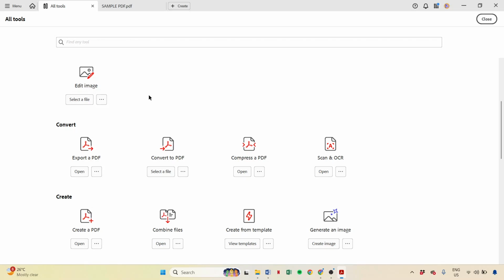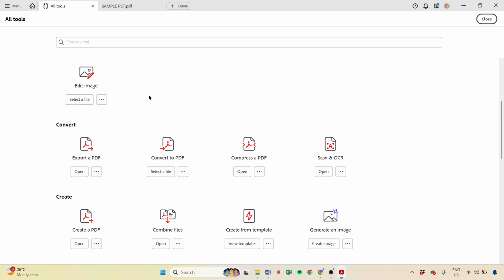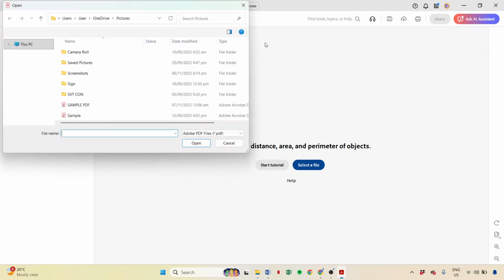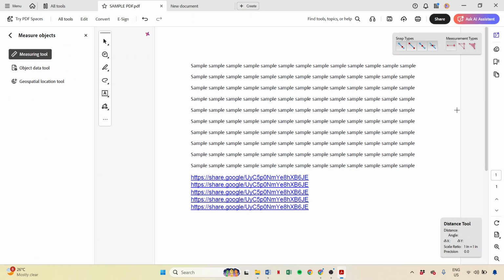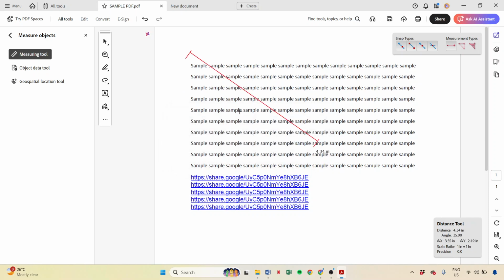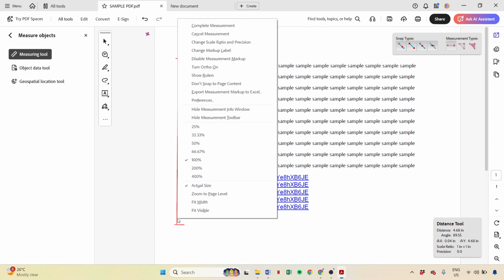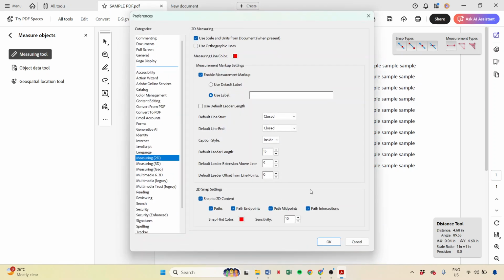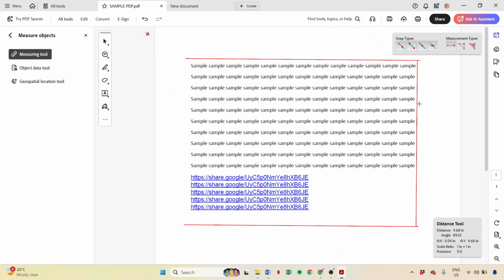How to Use PDF Measuring Tool in Adobe Acrobat Pro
Need to measure distances, areas, or angles within a PDF? 📏 In this tutorial, we’ll show you how to use the powerful measuring tool in Adobe Acrobat Pro to get precise measurements from your PDFs. Whether you're working on architectural drawings, maps, or technical diagrams, this tool is perfect for adding accurate measurements without ever leaving your PDF.

🔑 In this video, you’ll learn:

How to access and activate the measuring tool in Adobe Acrobat Pro

Step-by-step instructions on measuring distances, areas, and angles in PDFs

How to set a custom scale for accurate measurements (for real-world dimensions)

Tips for exporting or sharing measurements with others

How to save your measurements within the document for future reference

💡 Pro Tip: Before measuring, always verify the scale of your document to ensure you get accurate results!